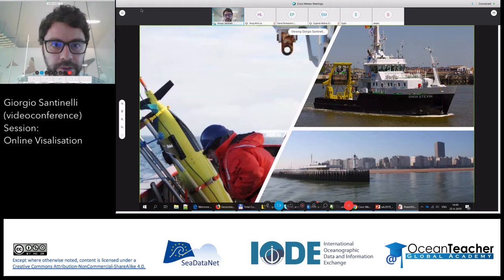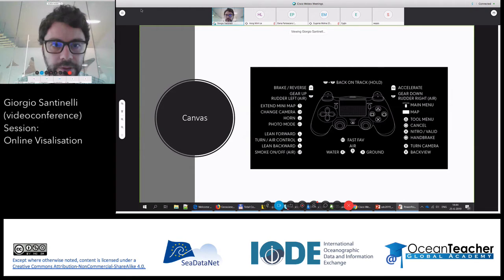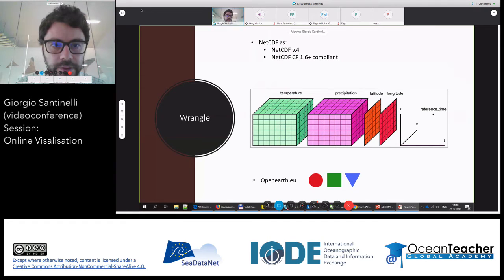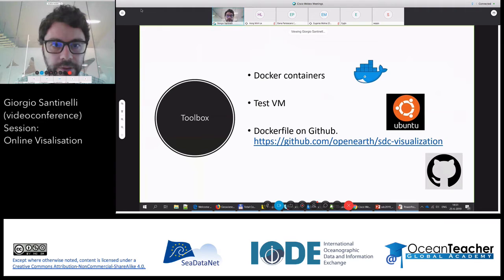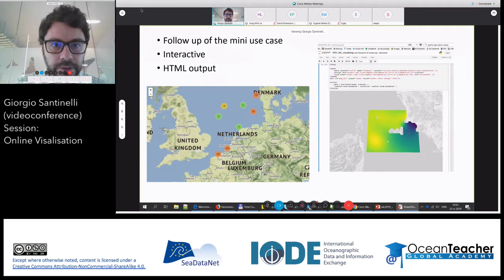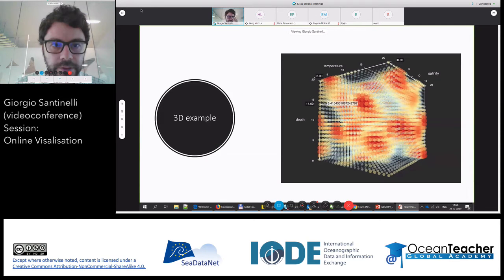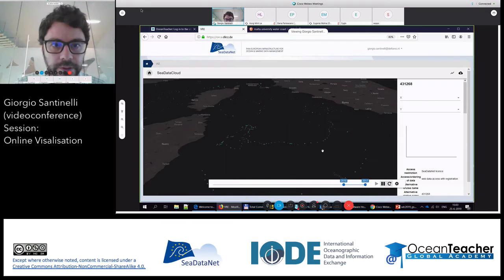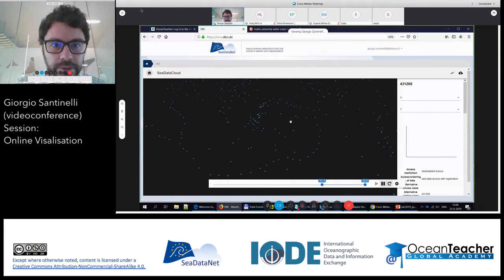Online Visualisation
Online Visualisation – Introduction and demonstration
Giorgio Santinelli